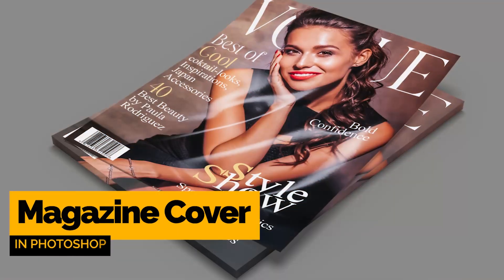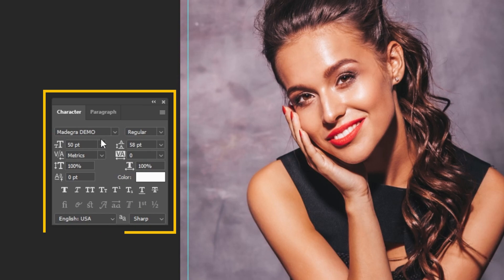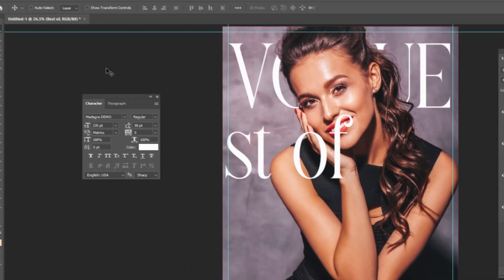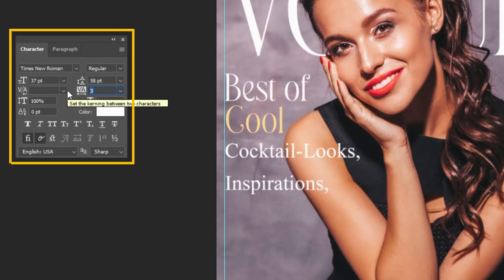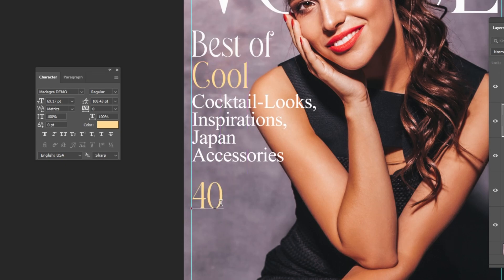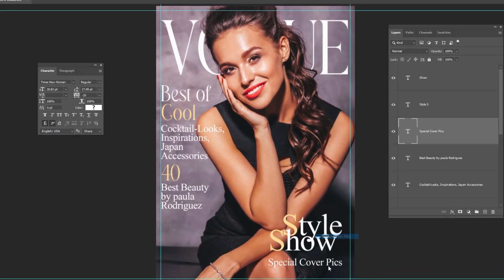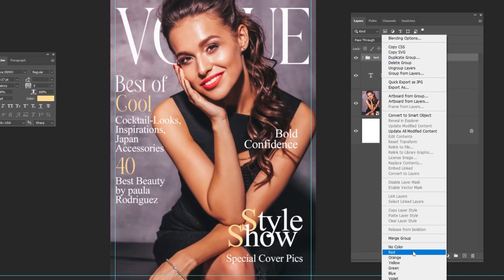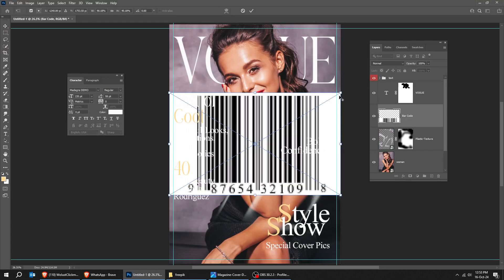How to Design a Magazine Cover in Photoshop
In this tutorial, I will show you How to Create a Magazine Cover in Photoshop